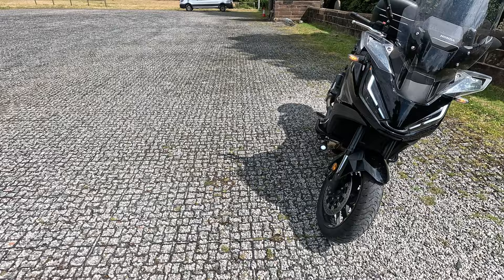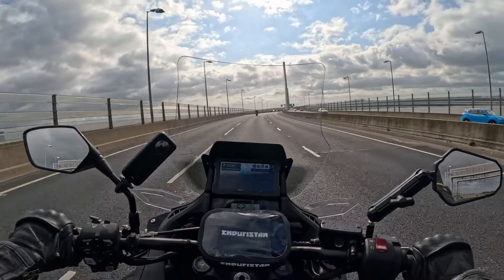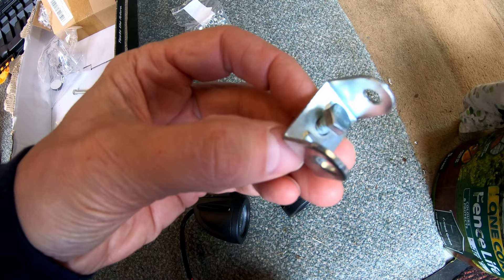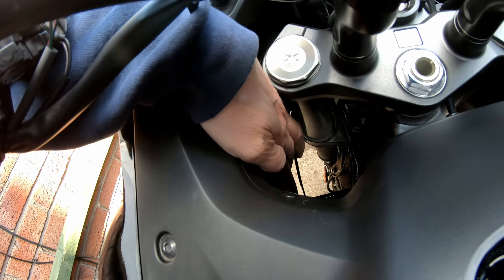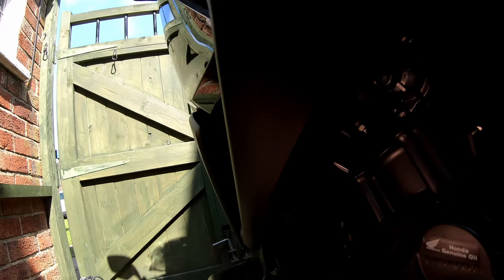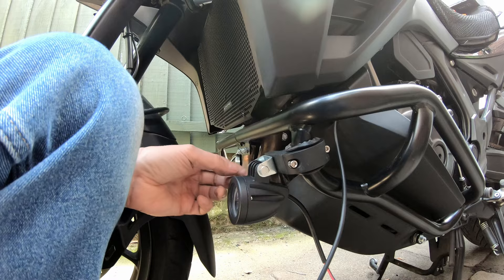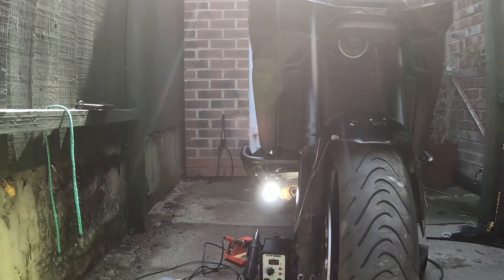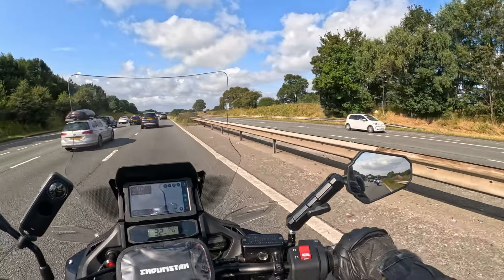Honda NT1100 Cheap Spotlight Hack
I fitted some cheap spotlights - albeit I had already fitted expensive crash bars - see links at end...